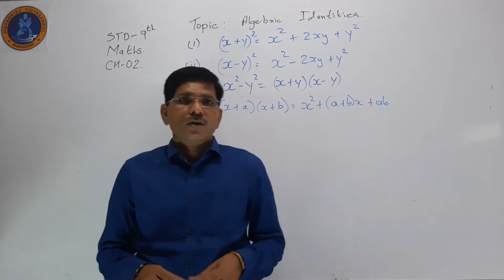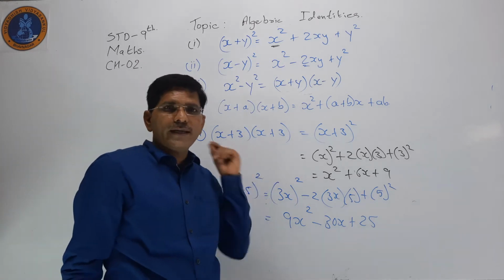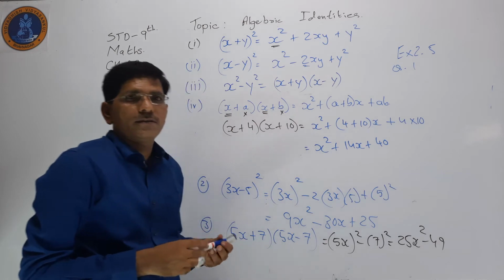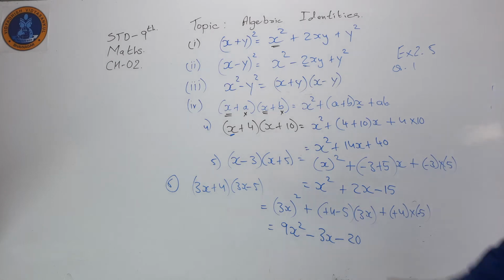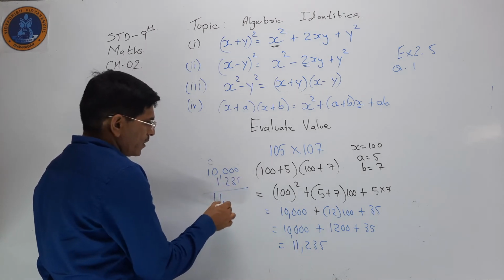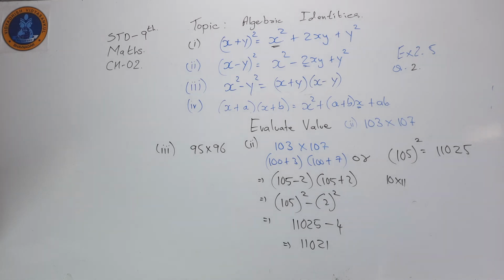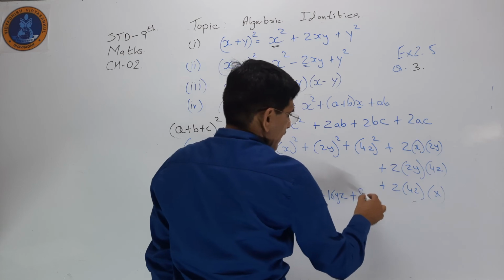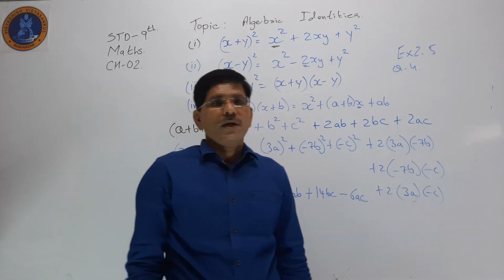STD-9th | MATHS| CH-2 | VDVS |LEC 5